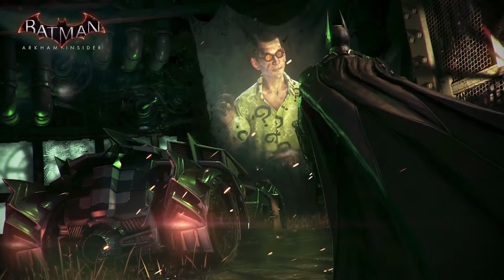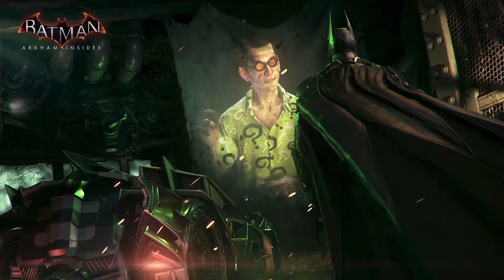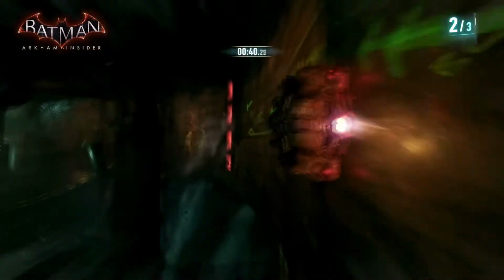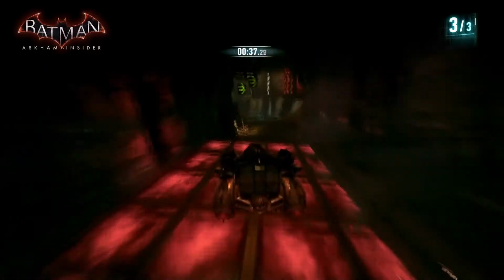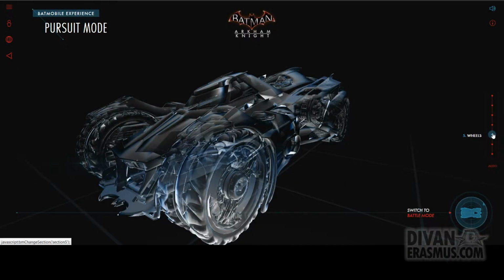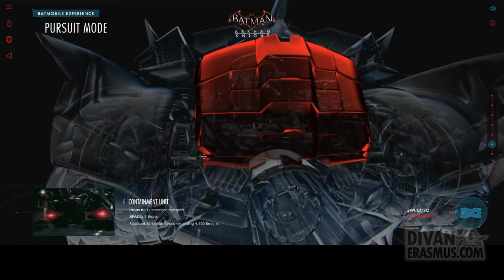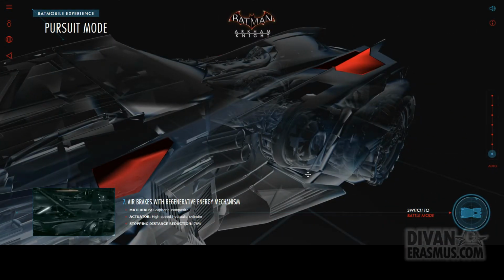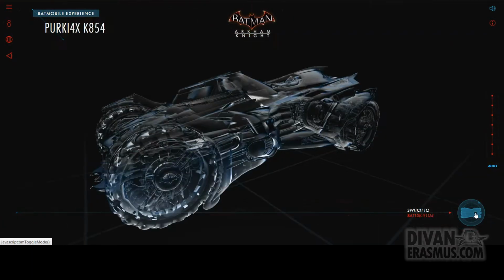Batman Arkham Knight new Batmobile Riddler's Race Track missions part 2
Batman Arkham Knight has a New Batmobile - Bat-mobile here it is gameplay doing a lap on an underground  Riddler race track   ...

Batman: Arkham (Video Game Series),Batman (Comic Book Character),Batman: Arkham Knight (Video Game),Joker,Comics (Comic Book Genre),